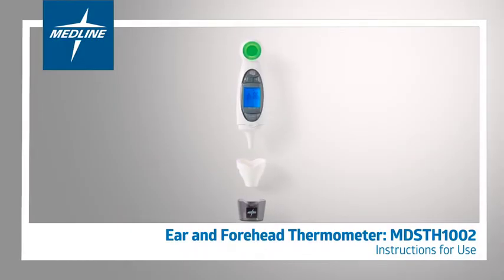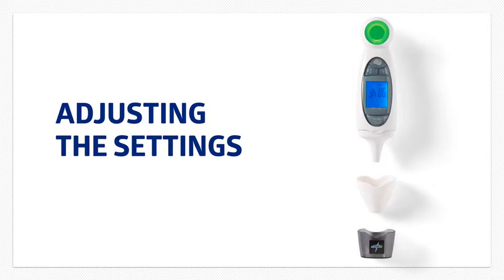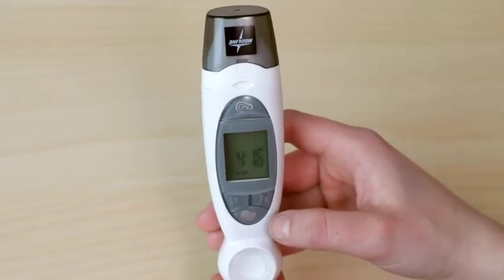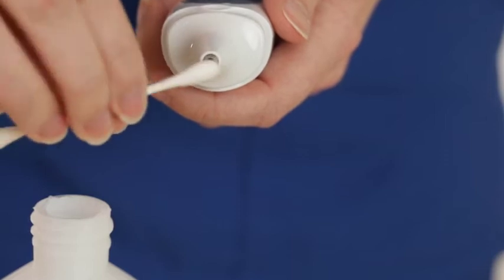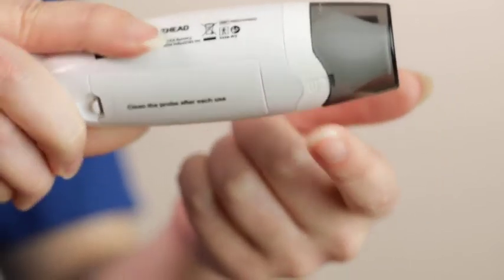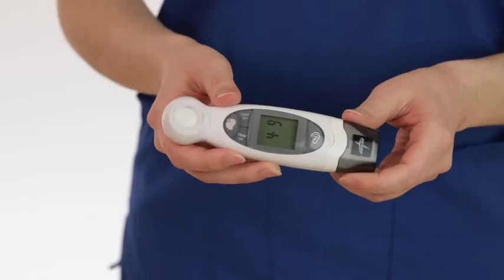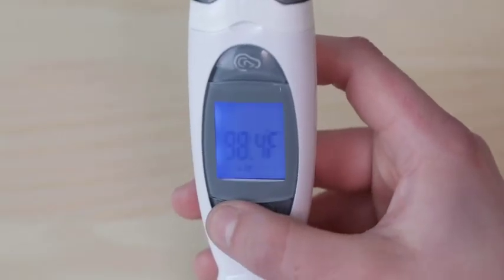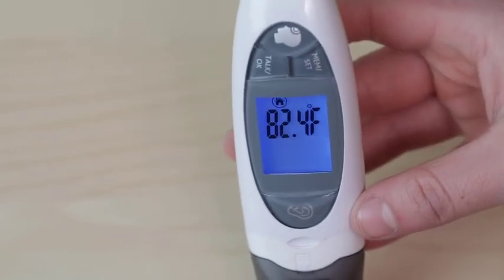Medline Ear and Forehead Thermometer MDSTH1002